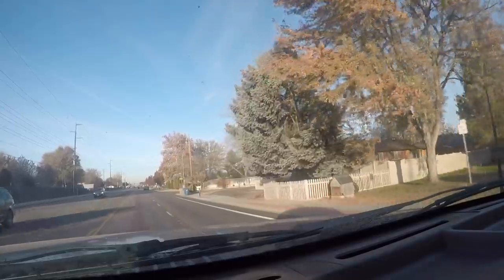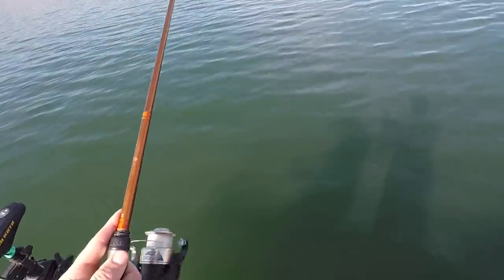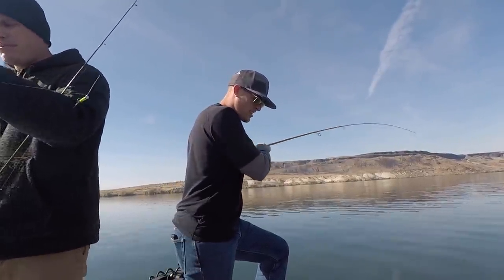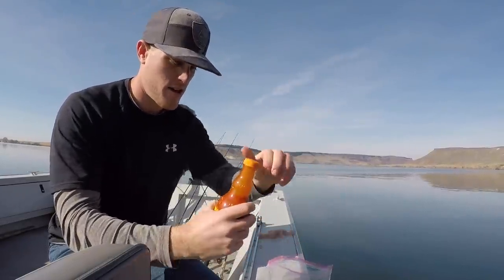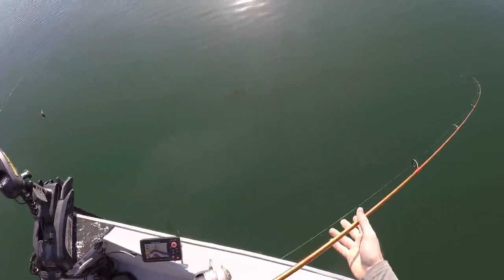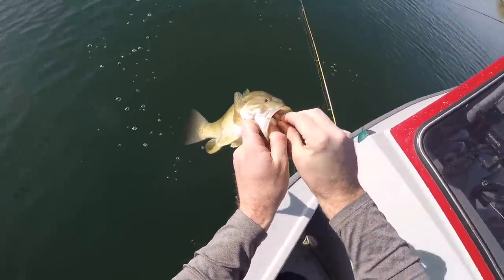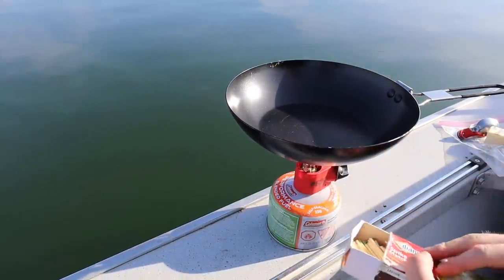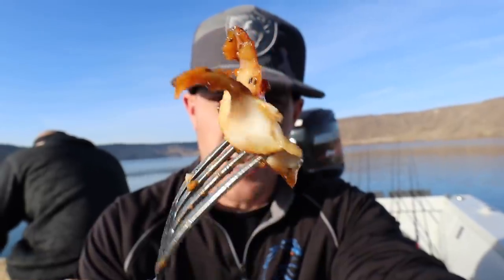Cooking SPICY PERCH Right On The Boat! (Fresh caught)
I hit the Reservoir in early winter to jig for schooling panfish & Cook them up fresh right on the boat!